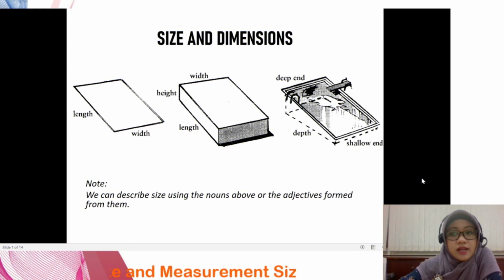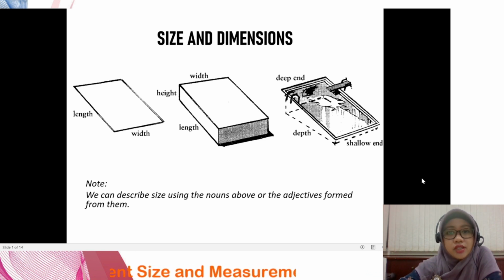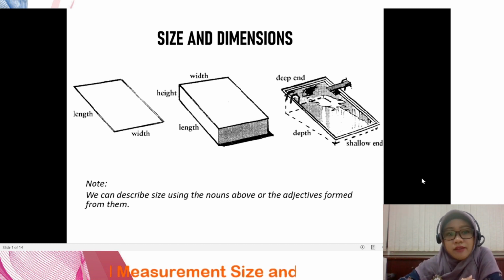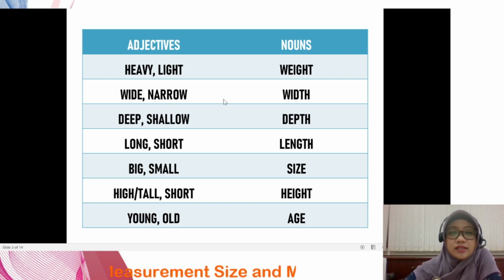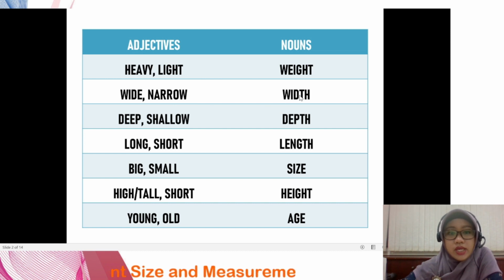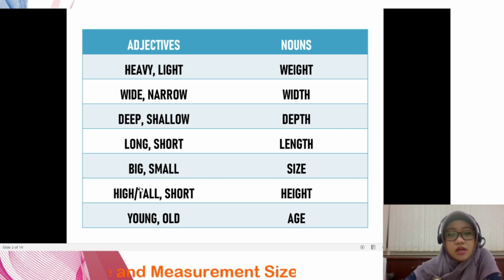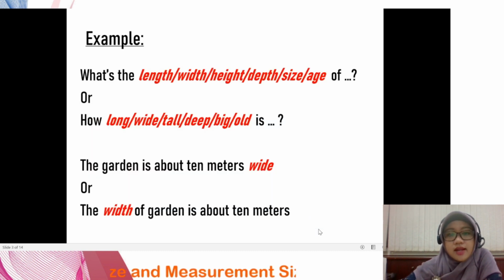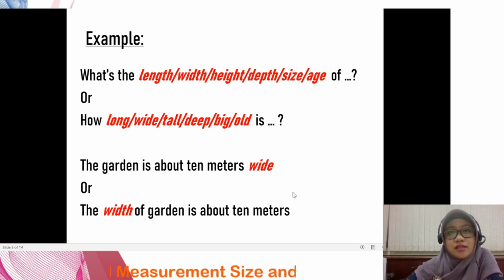Size and Measurement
Hai semuanya! Di video kali ini kita akan belajar Size and Measurement
Thanks.